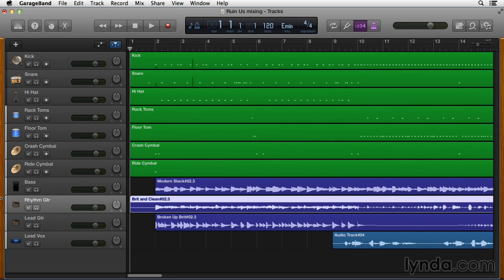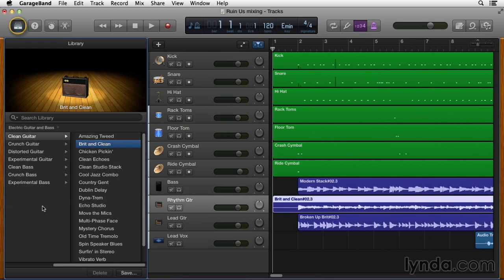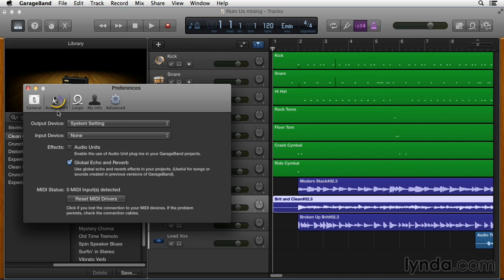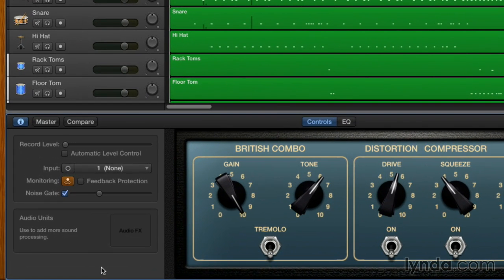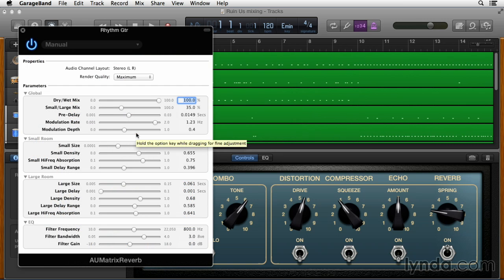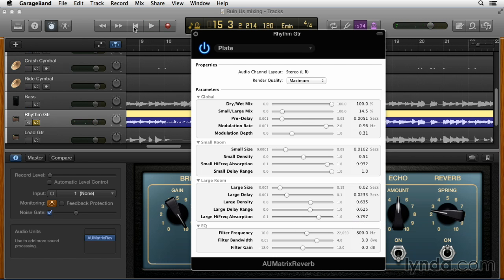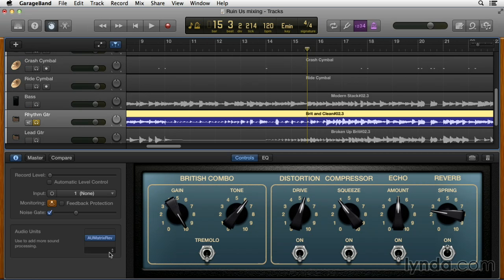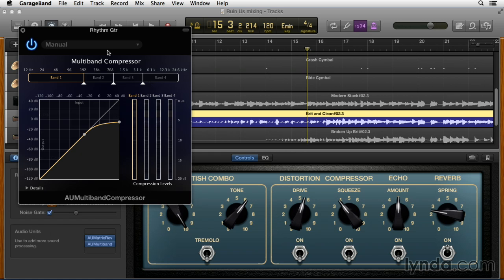156620 05 04 AU15 audiounits